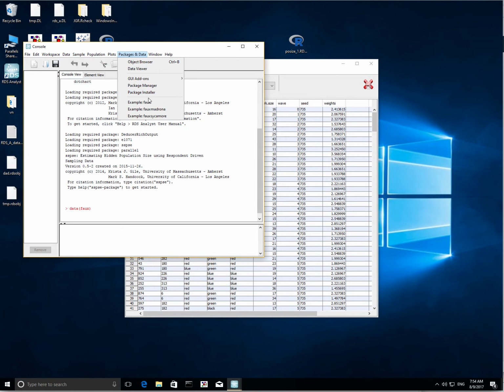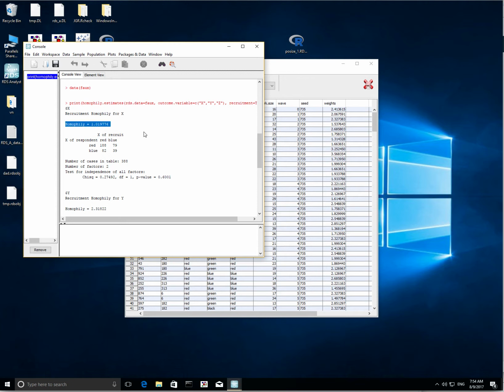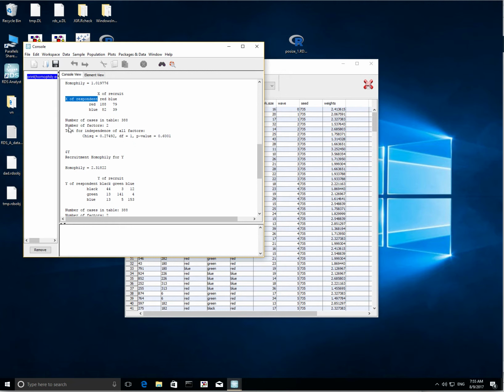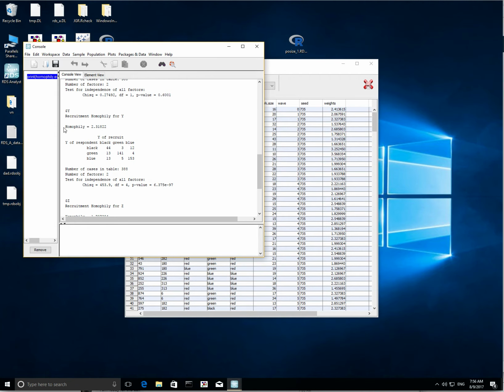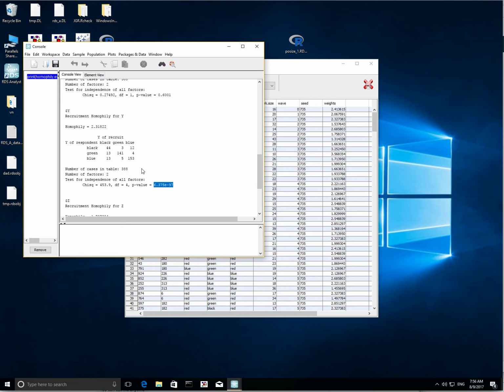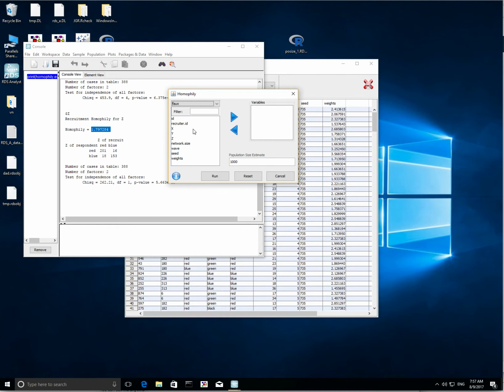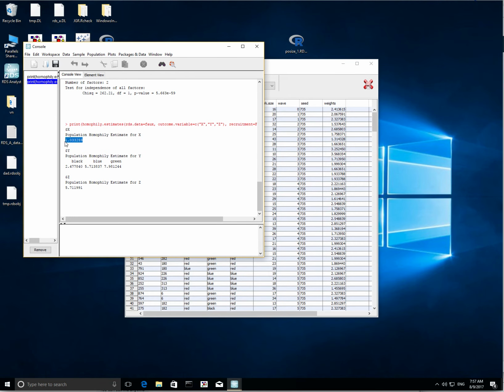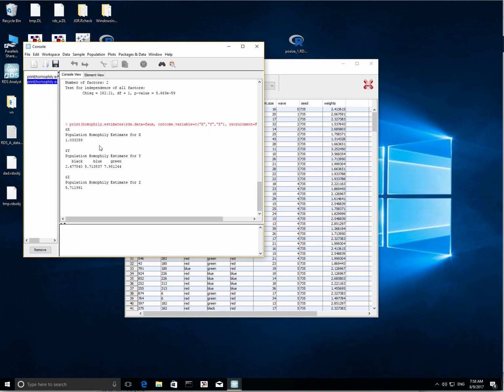Compute homophily in RDSA